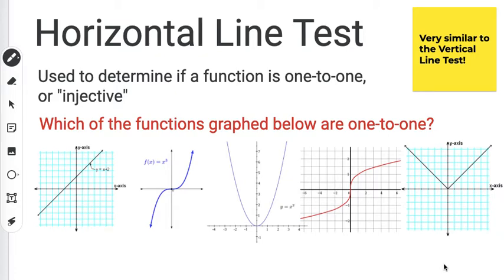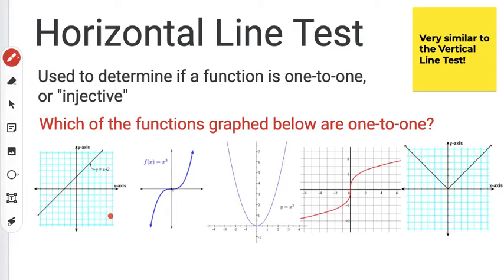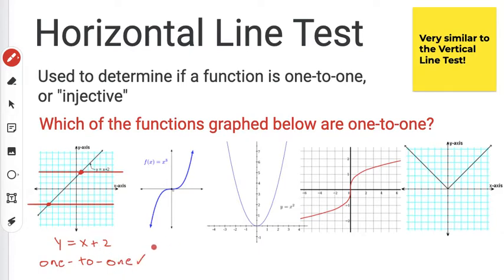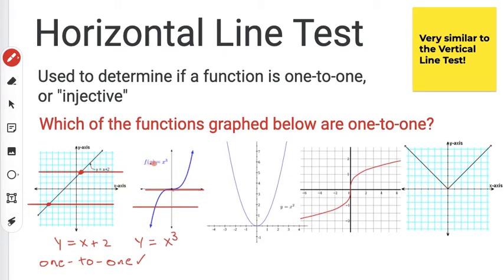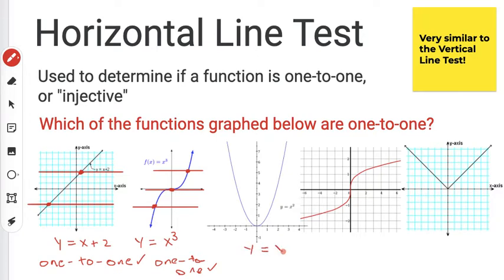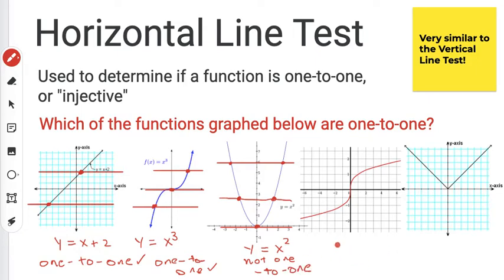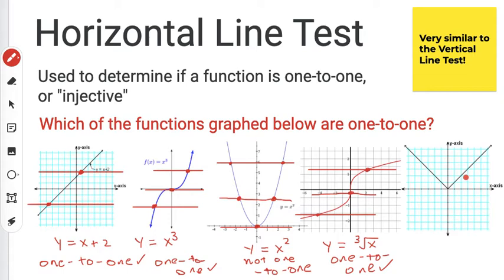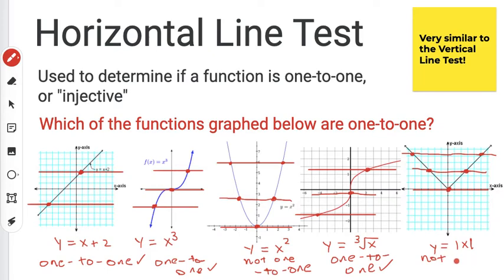Horizontal Line Test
Horizontal Line Test for One-to-One Functions
Algebra 2